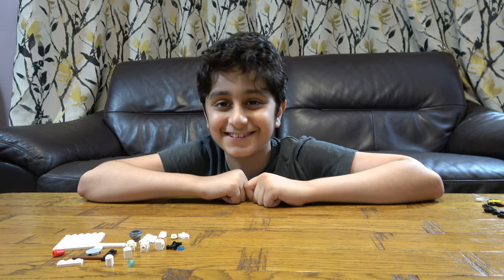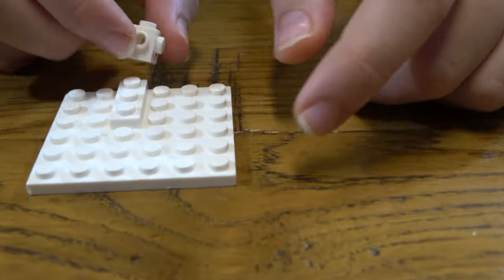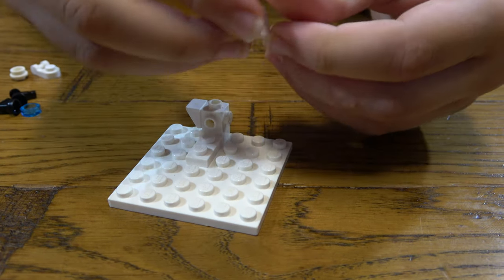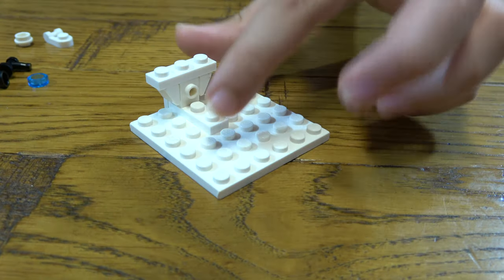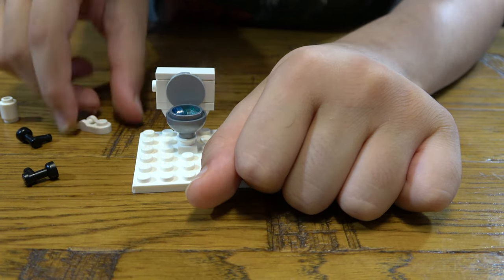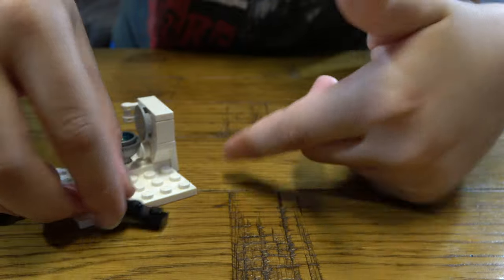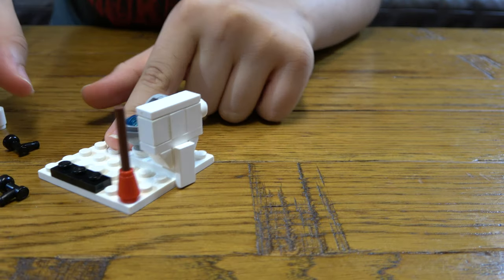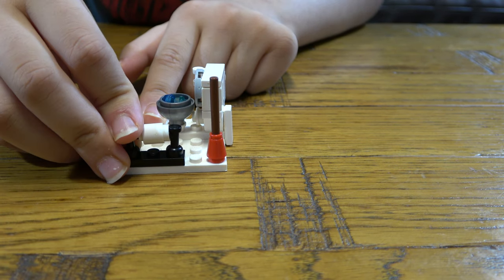Building a mini Lego Toilet Set in 4K